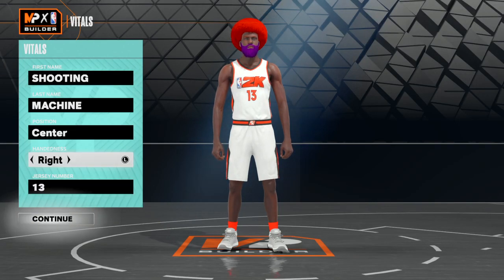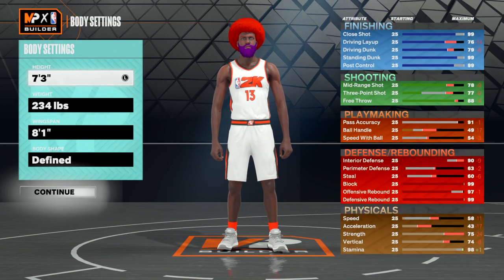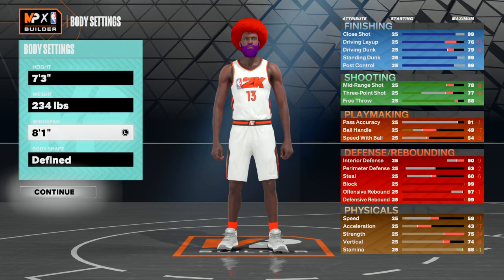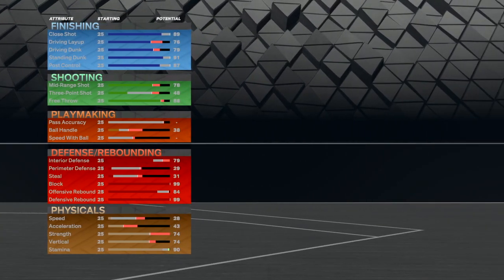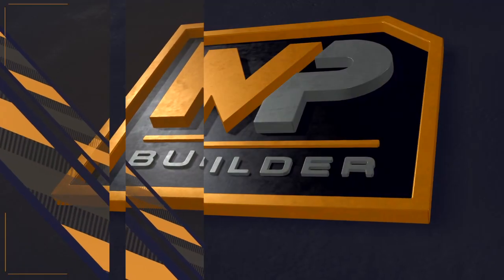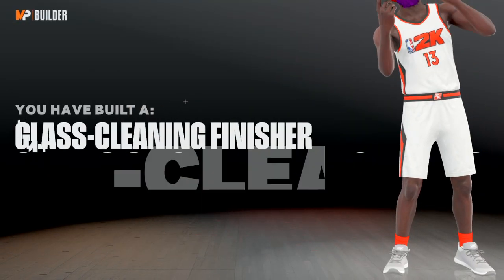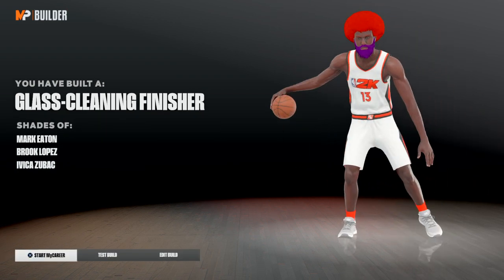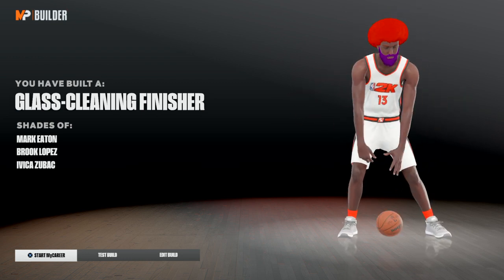*NEW* BEST CENTER BUILD IN NBA 2k23